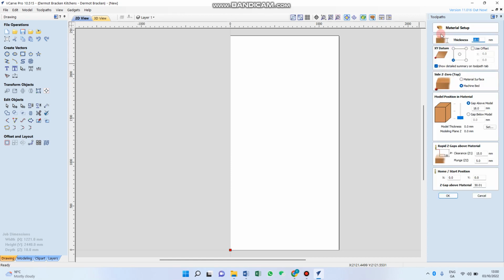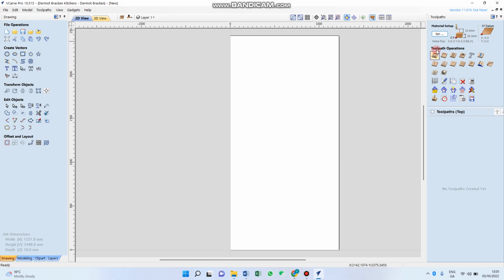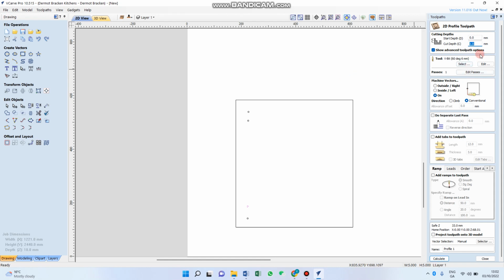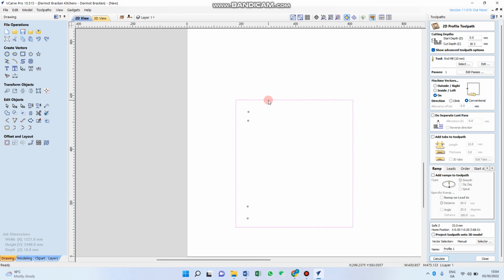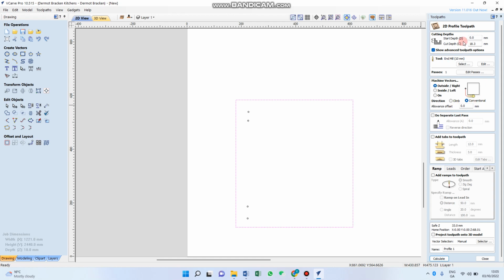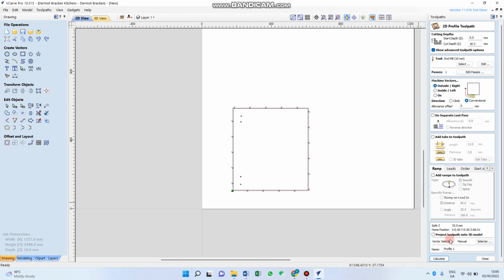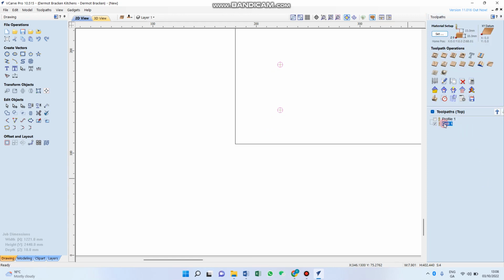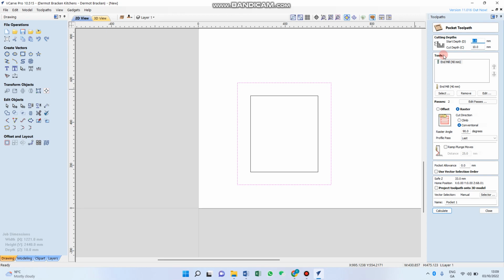3+4 Intro and applying toolpaths P1